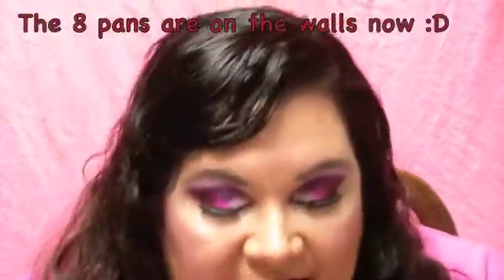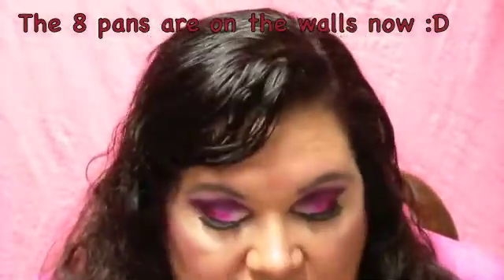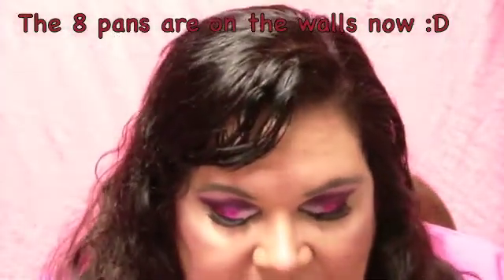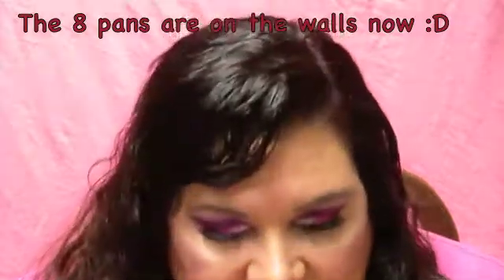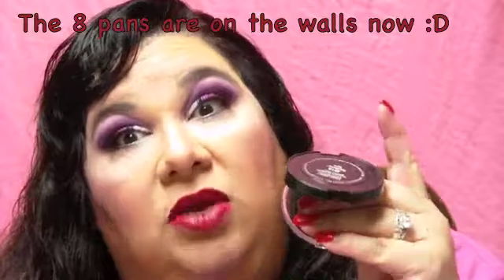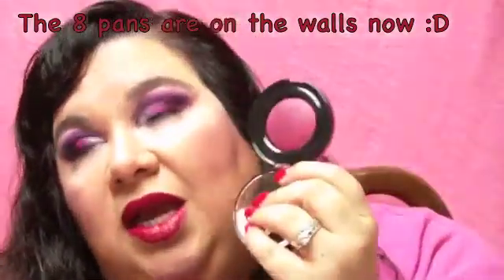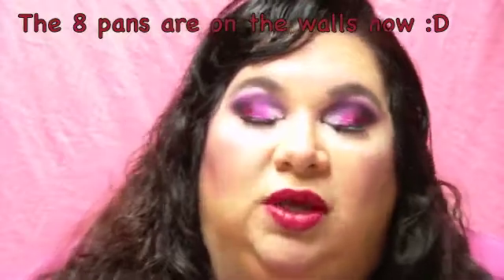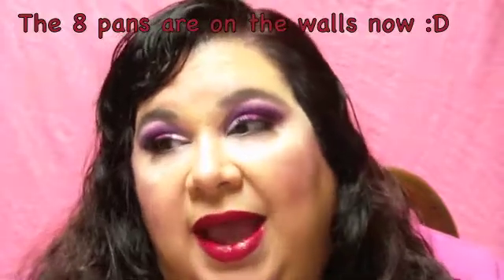Black Radiance & Wet n Wild new info for 2012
I am however an independent beauty Consultant for Mary Kay though I do NOT actively sell these products.
AND I do NOT receive any compensation to mention their products.

I have purchased all products with my own money and for my own personal use.